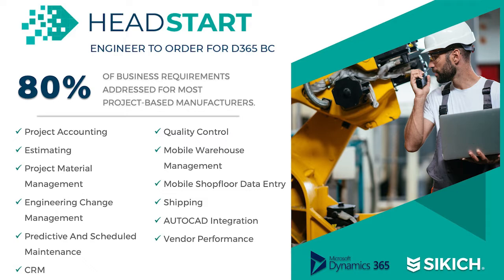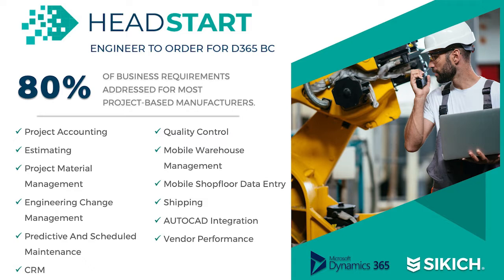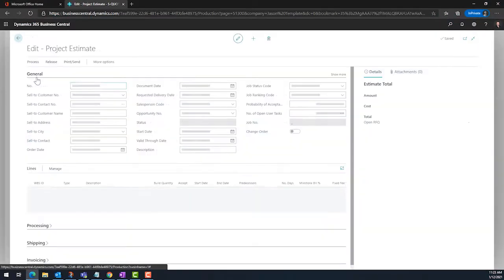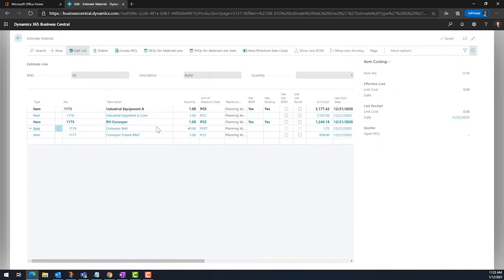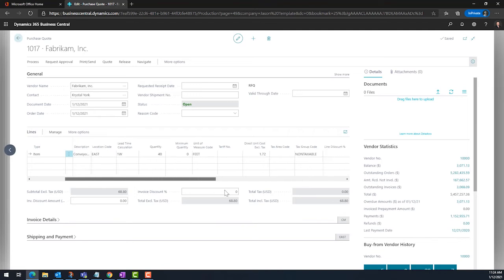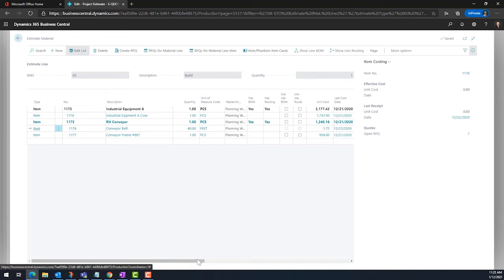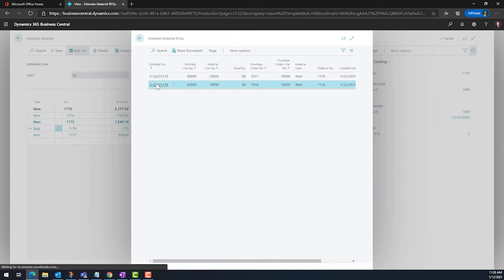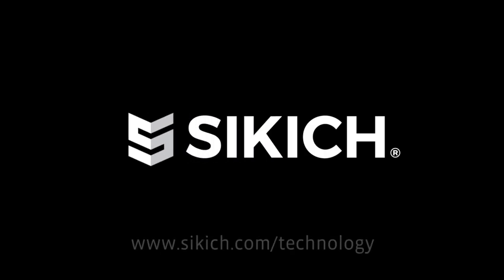How to Perform a Request for Quotation (RFQ) | ETO Software for D365 Business Central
Learn how to manage vendor requests for quote, send inquiries to multiple vendors, for either goods or services, and track those responses for an accurate costing.

No more juggling multiple spreadsheets or point solutions. Get a clear picture of profitability for every step of every project. HEADSTART for Engineer-to-Order, built on Dynamics 365 Business Central, delivers a unified platform that connects your core processes of designing, manufacturing, selling, shipping, and servicing your product in one user-friendly solution.